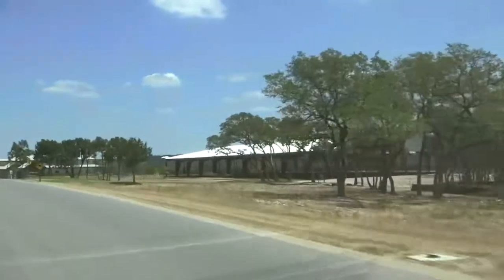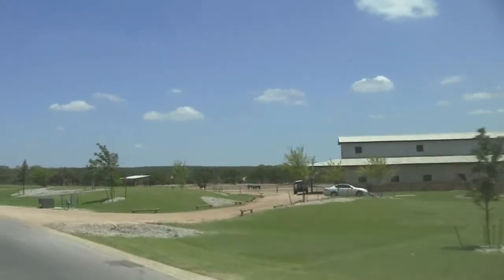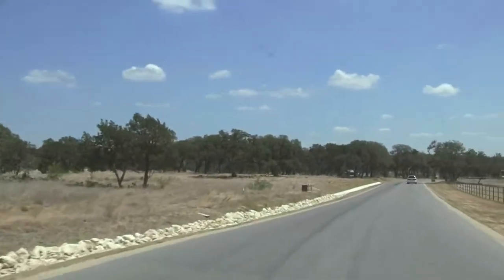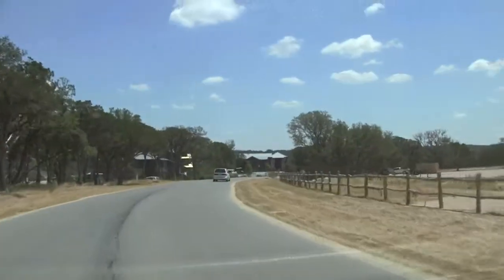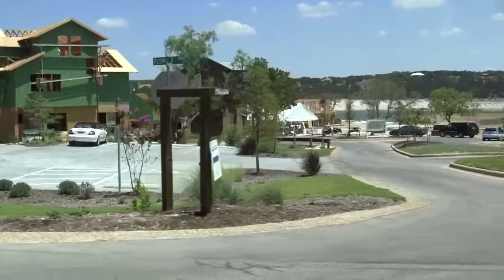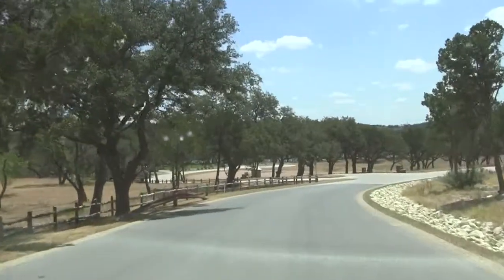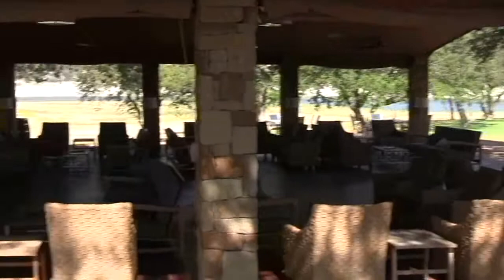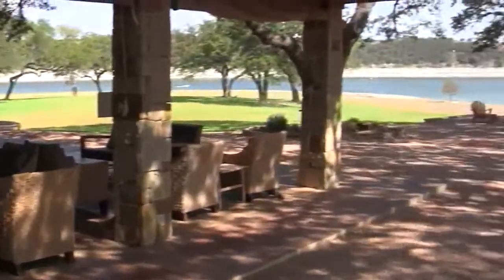Reserve at Lake Travis Introduction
Video tour introducing you to the Reserve at Lake Travis resort in Austin Texas on Lake Travis.